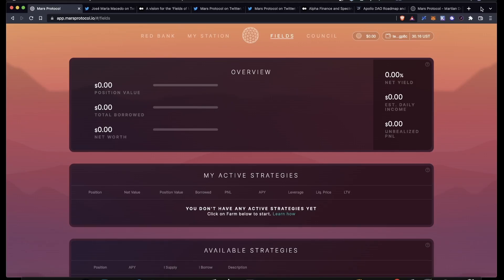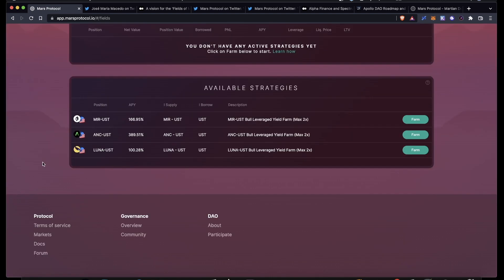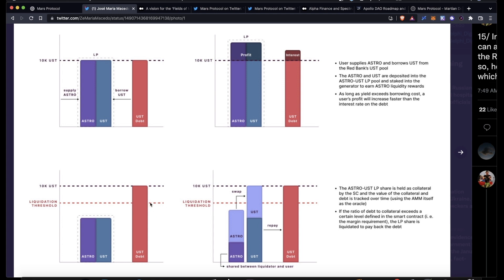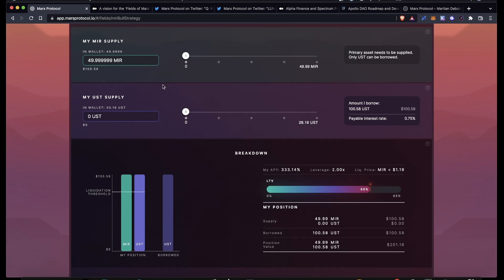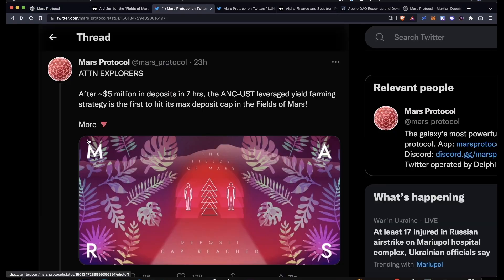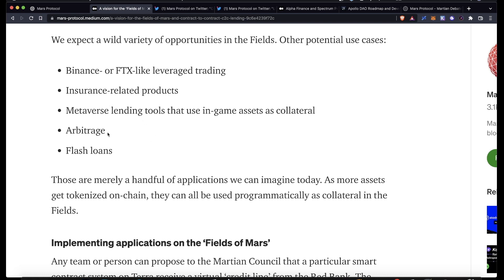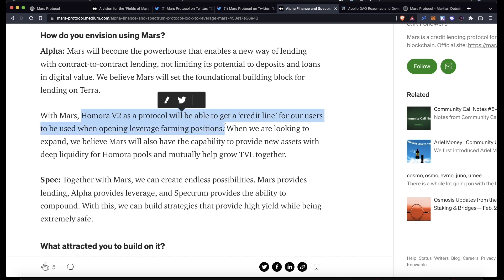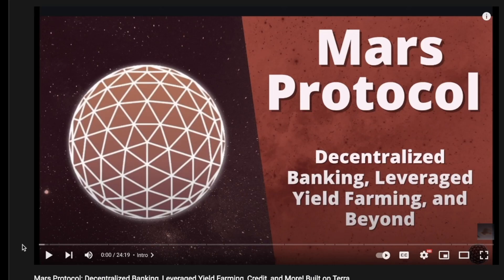Fields of Mars | Walkthrough & Updates. Spectrum, Apollo, and Alpha on Mars Soon?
Stay up to date with TTV, the place to get news, interviews, and explainers on the Terra DeFi Crypto Ecosystem.

0:00 Intro
0:33 Mars/Fields Overview
1:46 Current Strategy Overview
2:51 Supplying to MIR-UST LP
4:40 Deposit Capacities
5:38 Fields Strategy Possibilities
6:29 Upcoming Protocols to Use the Fields
8:01 Outro